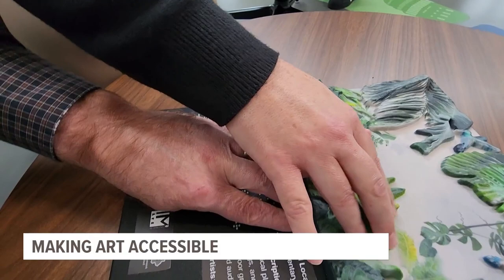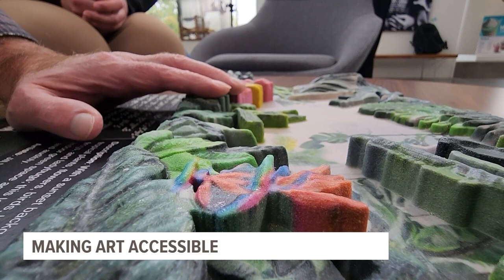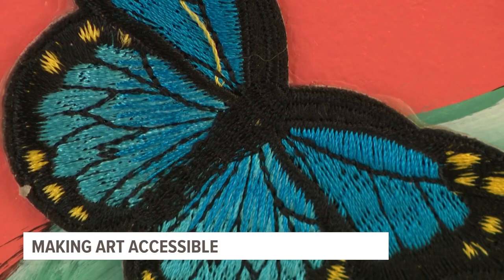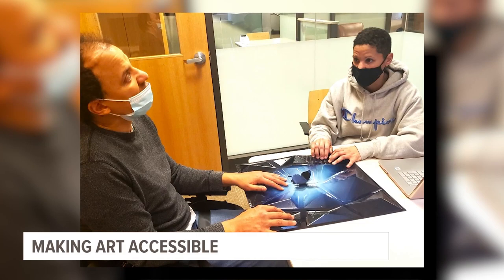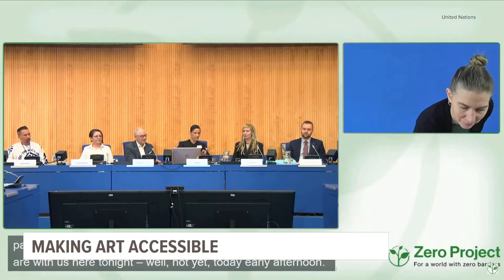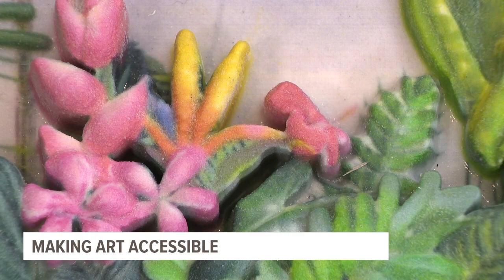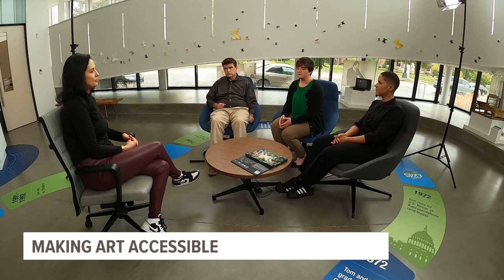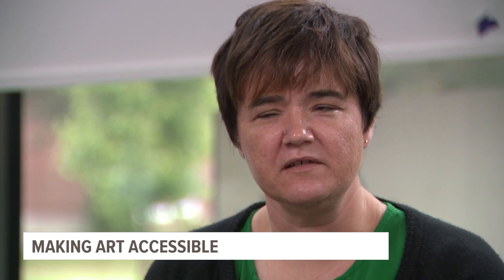Local artist heightening disability awareness, reshaping Iowa's mural landscape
After 20 years of being a visual artist, Jill Wells knew she had to change to create a path to the arts for people of all abilities.